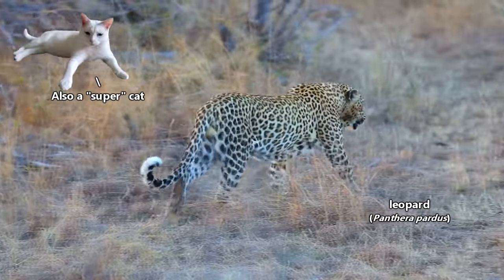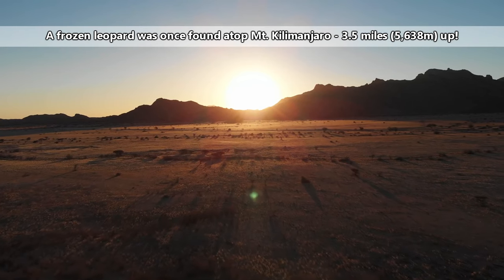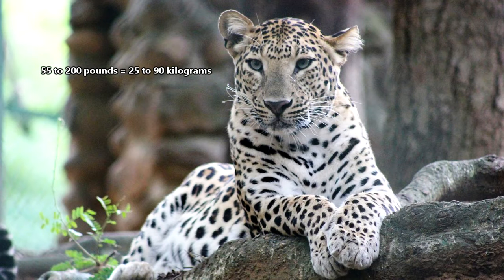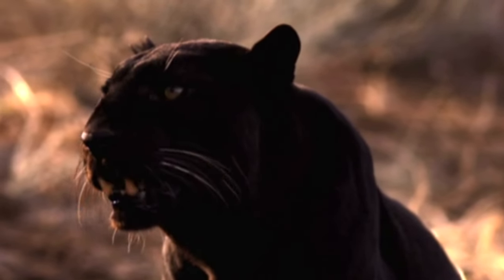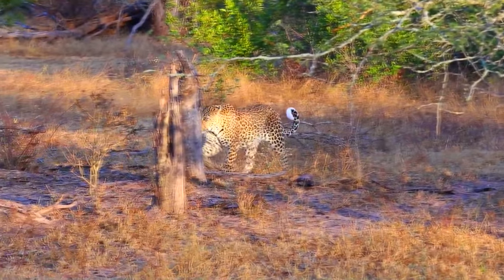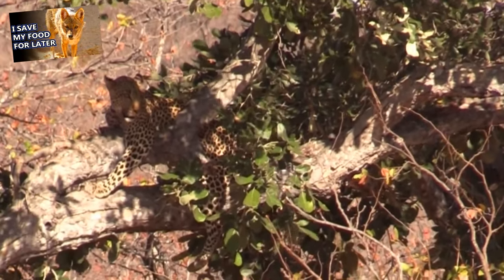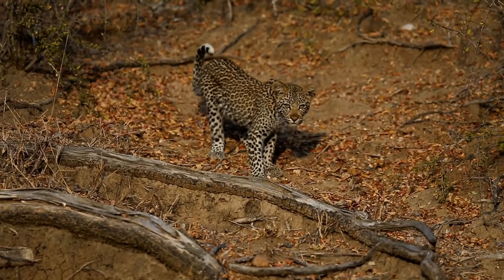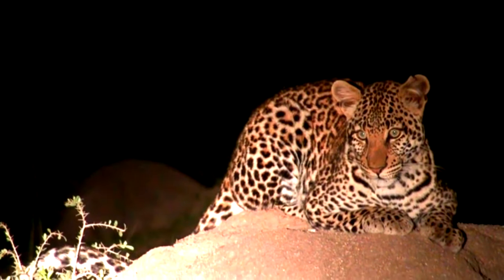Leopard facts: the tree-dwelling big cats | Animal Fact Files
Leopards are known as "super cats" because they are apex predators, some consider them the most skilled stalking cats, and they are able to live in many habitat types. Some refer to these big cats as the "jackals" of the big cat world. Leopards come with spots, even black leopards, which gives them camouflage. This camouflage helps both with hiding from prey and hiding from predators. Believe it or not, leopards aren't that big, and they can be taken down by lions, tigers, and african wild dogs - oh my! To avoid predators and annoying scavengers, leopards spent a lot of their time in trees.

Scientific Name: Panthera pardus
Range: large parts of Africa and Asia
Size: 18 to 32 inches (45-81cm) at the shoulder; 55 to 200 pounds (25-90kg)
Diet: rodents, reptiles, amphibians, baboons, fish, large birds, and hoofed animals
Lifespan: 10+ years in the wild